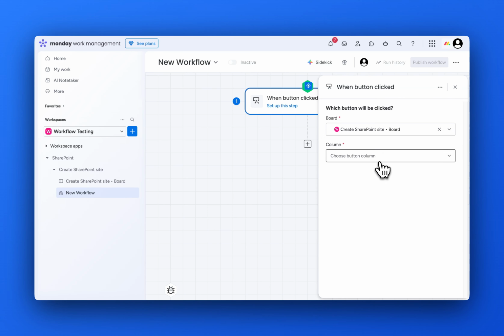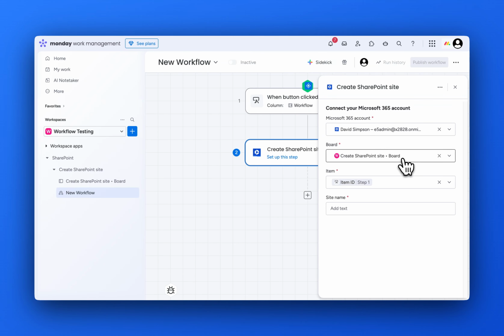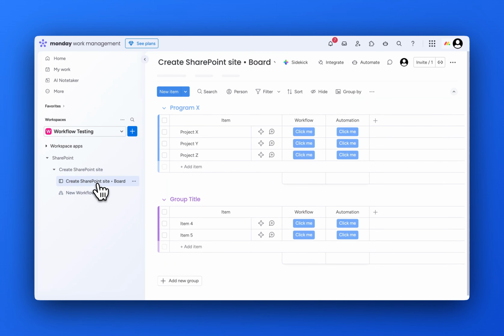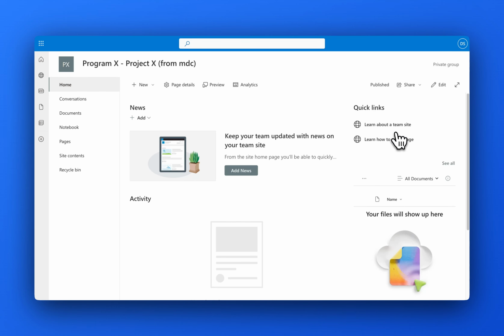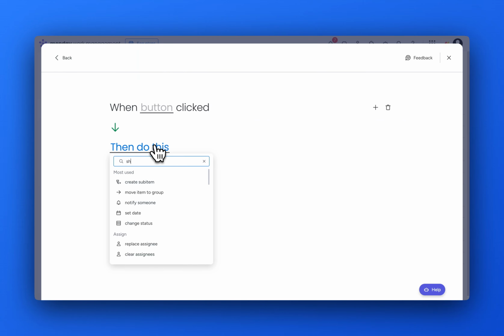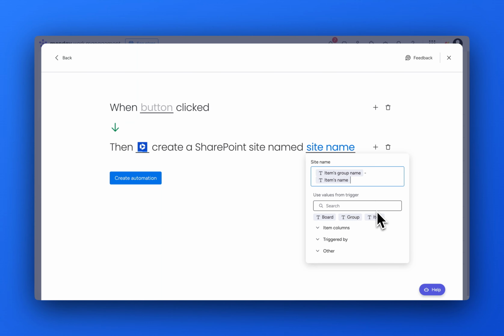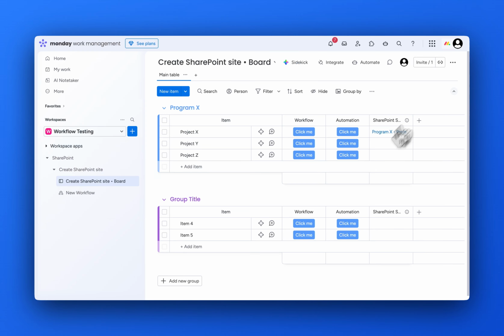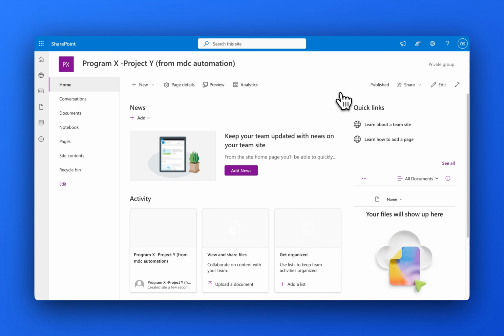Auto-create a SharePoint site from monday.com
00:23 Create the workflow
00:58 Trigger the workflow
01:05 SharePoint site created
01:18 Create the automation
02:01 Trigger the automation
02:09 SharePoint site created

How-to video – Trigger the creation of a SharePoint site from an item within monday.com

This workflow action can be used to create a SharePoint site whenever a trigger happens, such as when status changes, or when an item is created.

In SharePoint, a new private group is created and then a site is created for the group. The name of the site (and it’s group) is configurable within the workflow.